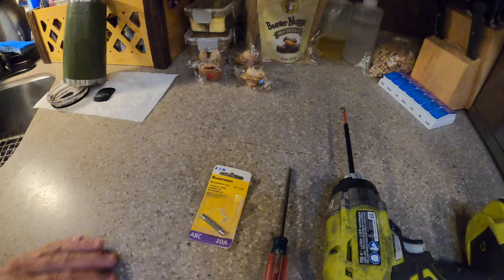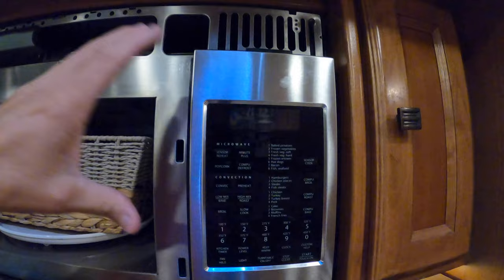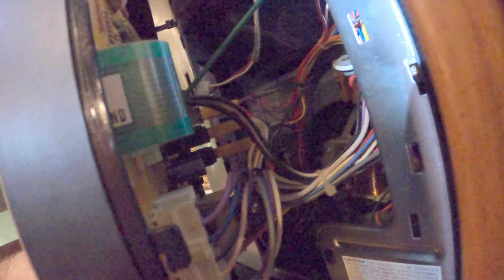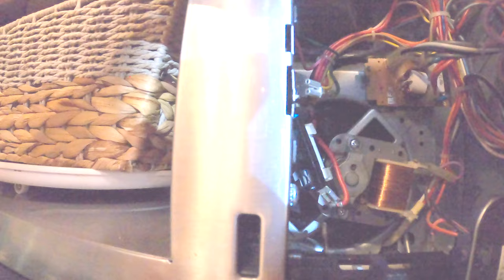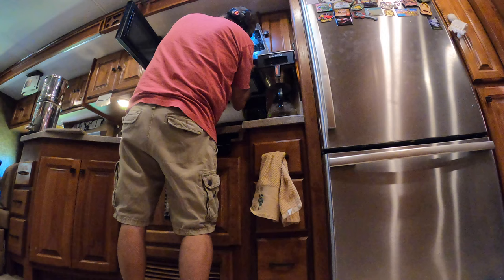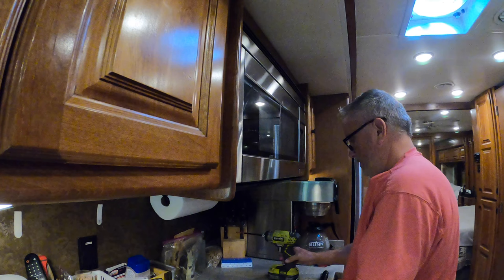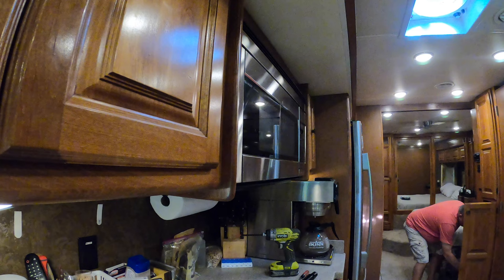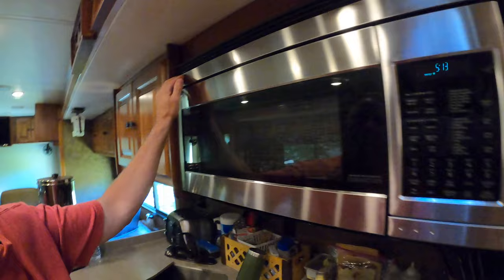Sharp Carousel Microwave No Power | Fuse Replacement | Sunday Solution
Here’s a simple Sunday Solution for a Sharp Carousel Microwave-No Power situation. It’s an easy fuse replacement.  IF YOU ARE DOING THIS FIX YOURSELF, MAKE SURE THE POWER SUPPLY TO THE MICROWAVE HAS BEEN DISABLED.  ❇️⏬⏬LINKS⏬⏬❇️ Most people don’t realize that sometimes all you need to do to fix your microwave is replace the fuse. Our Sharp Carousel Microwave seems to have No Power about twice a year.   In order to avoid a Microwave No Power problem in our RV we keep the fuses on hand as it takes Randy about 15 minutes to have our Sharp Carousel Microwave back up and running.

          ❇️❇️LINKS❇️❇️ Related to This Video:
❇️ Bussmann Microwave Oven Fuse ¼” x 1-1/4” 20 amp 250 volt

🎥 How to Fix Clogged RV Black Tank Flush | RV Black Tank Cleaning | Full Time RV Living (4K)

🎼 No More Time by Rocknstock